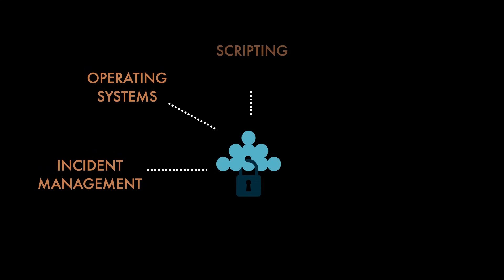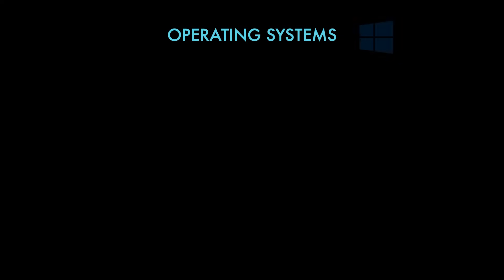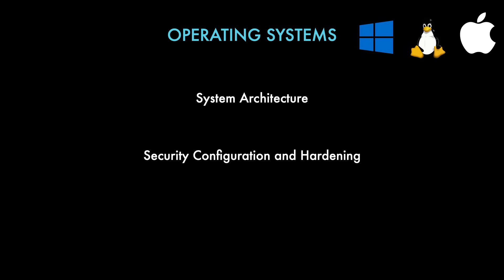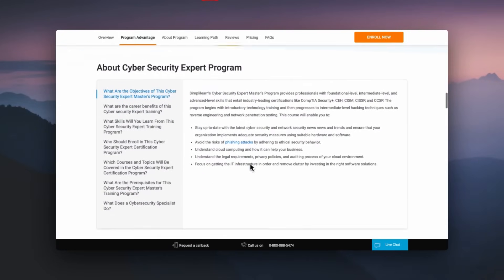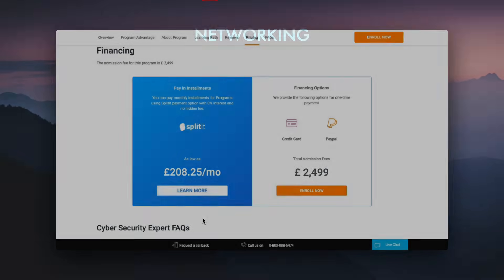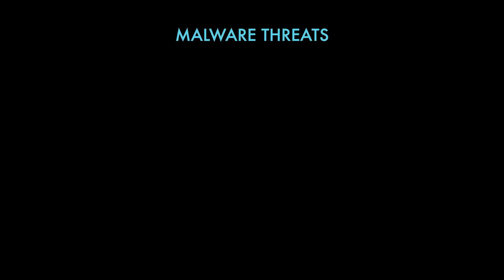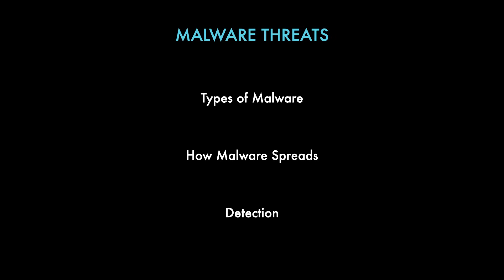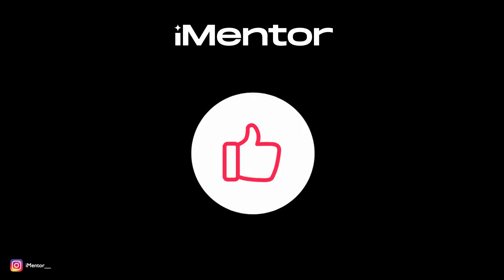Top 5 Fundamental Skills You NEED In Cyber Security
Learning Cyber Security can be tricky as you may not know where to start. That’s why it’s picked some of the core skills you should learn or improve on if you’re looking to do well in this field. Plus, I’ve included a great online bootcamp by Simplilearn that teaches you all these essential skills.

Timestamps:
00:00 Intro
00:34 Scripting
01:52 Operating Systems
03:17 Simplilearn Course
05:00 Networking
06:41 Malware Threats
07:55 Incident Management

Key terms:
Cyber security,
What is cyber security,
It jobs,
Top university degree,
How to get into cyber security,
Simplilearn,
Cyber security bootcamp,
Free courses,
Learn computer science,
Ceh,
Security+,
CISSP,